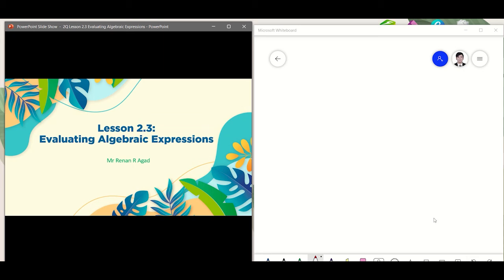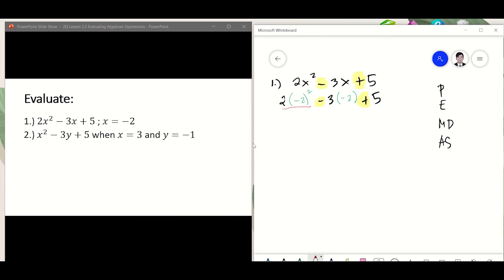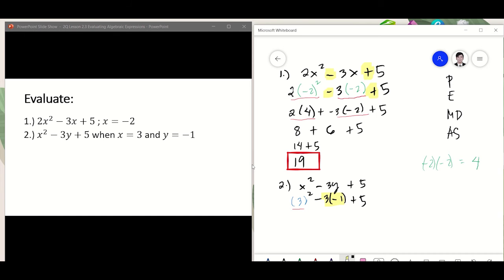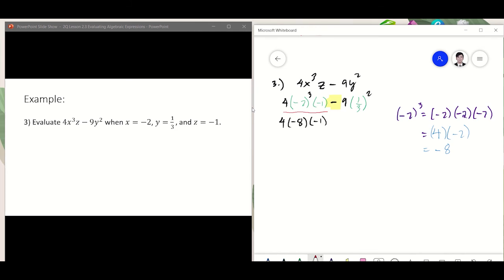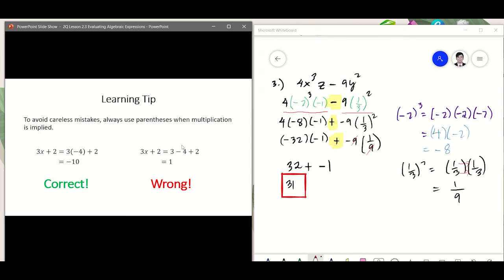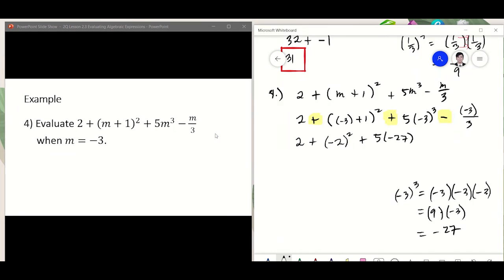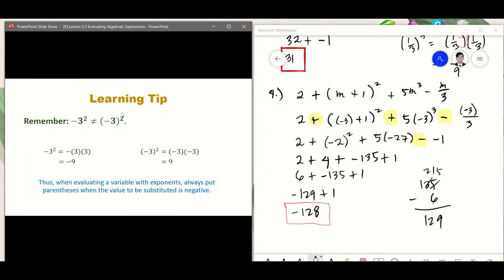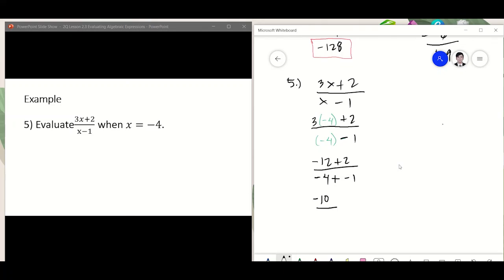Grade7 Mathematics 2Q Lesson 2.3 Evaluating Algebraic Expressions